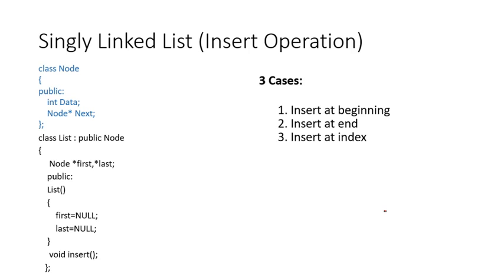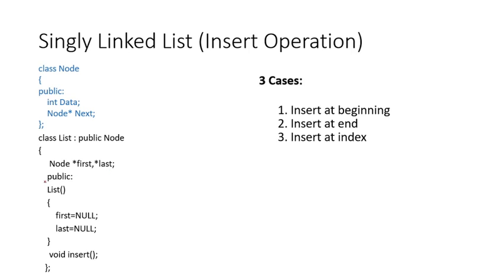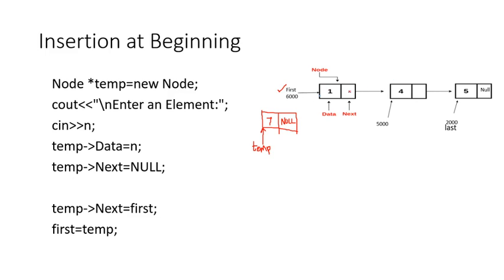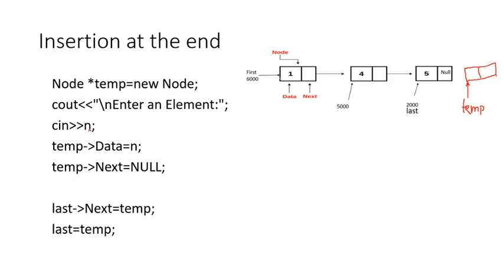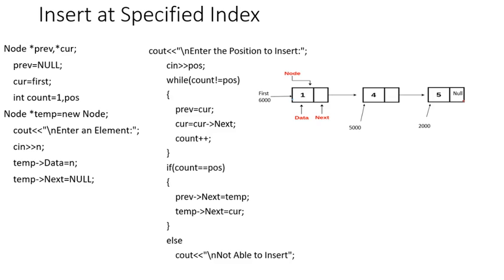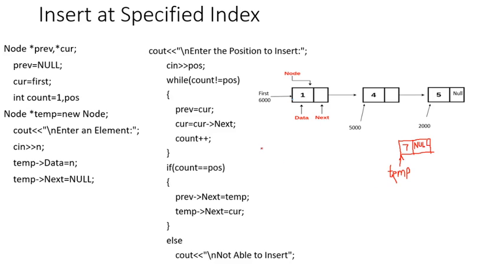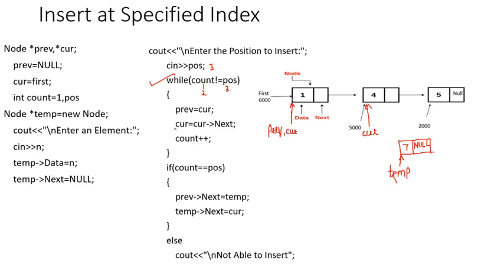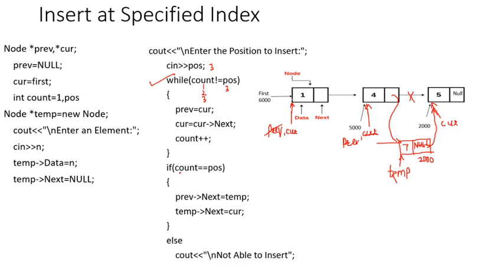Linked list insertion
Video by-Prof.M. P. Nerkar
lass Name: SE(Computer)
Subject: Fundamentals of Data Structures
Description:  Video is about how to insert the node in the singly linked list 3 cases:
1. Insertion at the beginning
2. Insertion at the end
 3. Insertion at the specified index